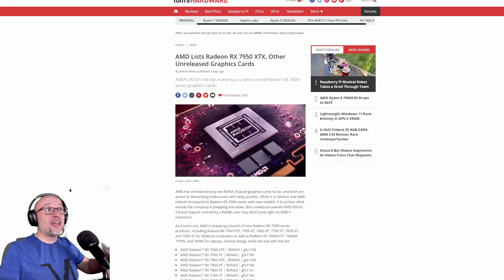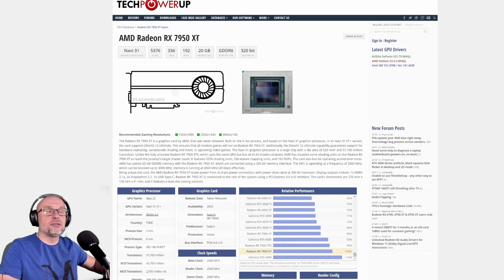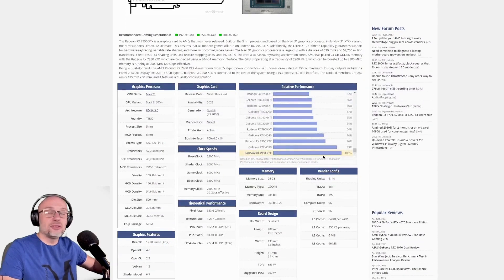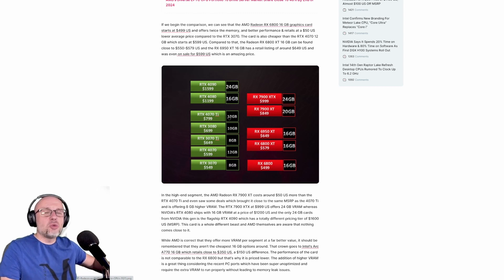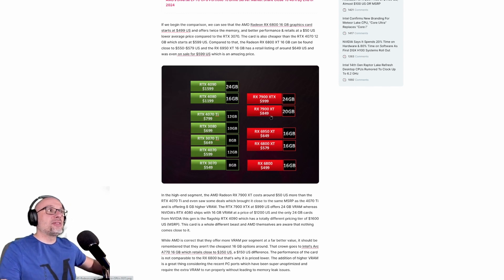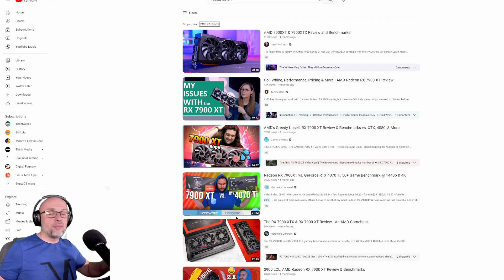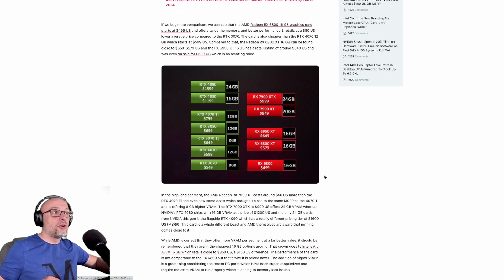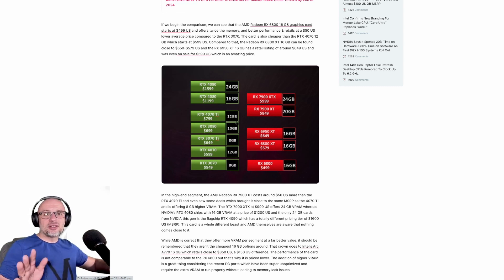Unbelievable: Can the New AMD GPU Outperform the Mighty 4090?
Can this be real? Can AMD beat the best GPU from NVIDIA?